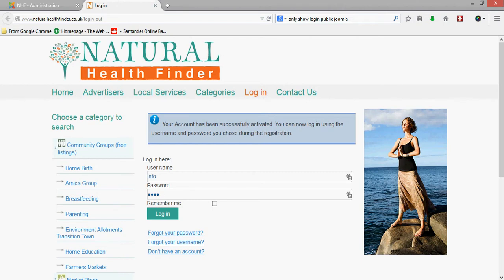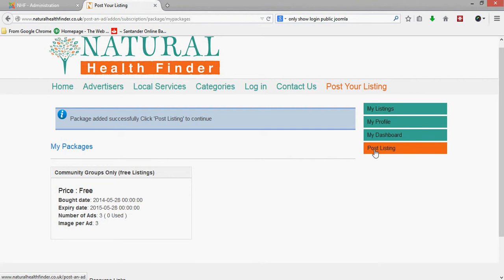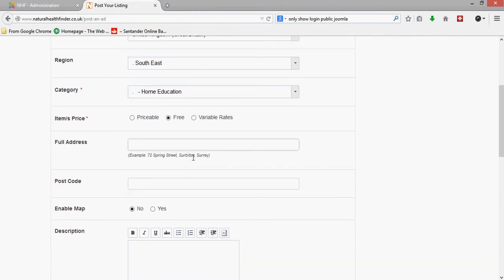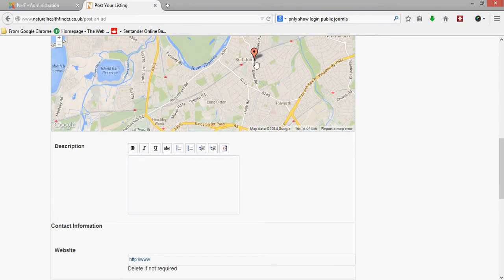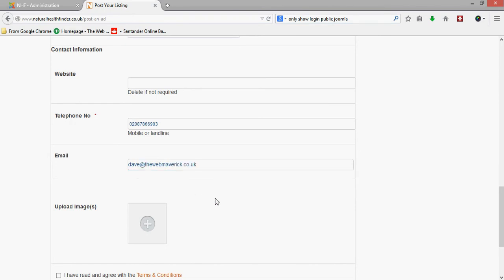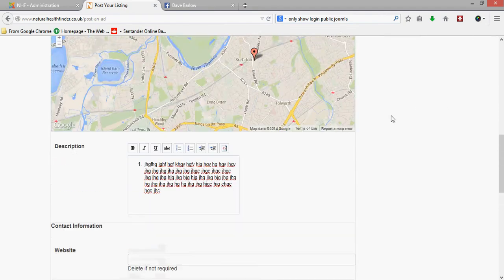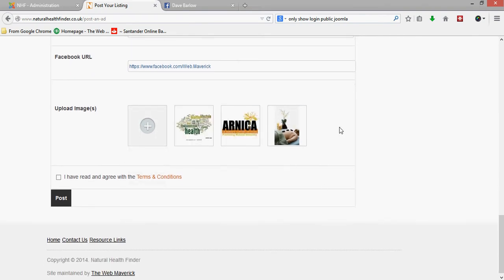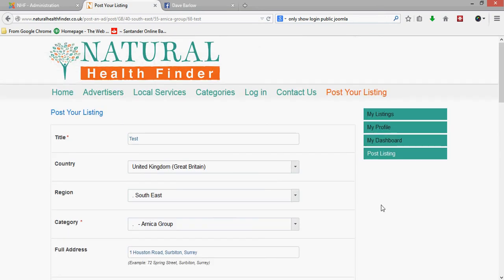2 Place a Listing